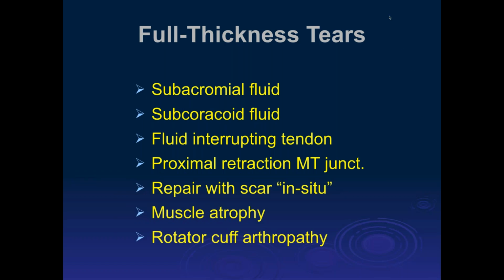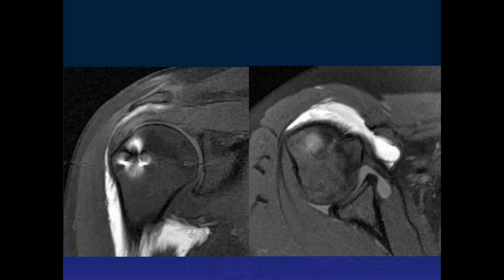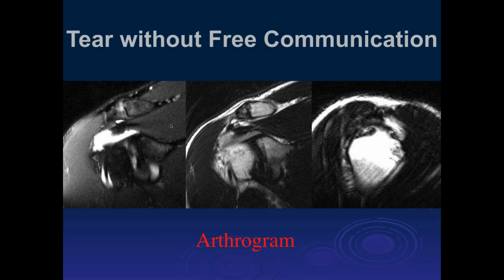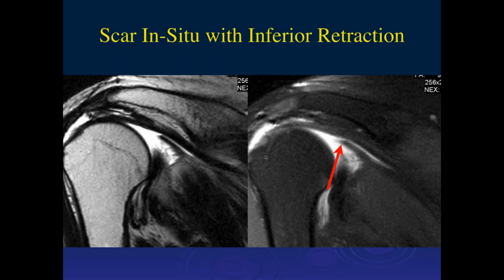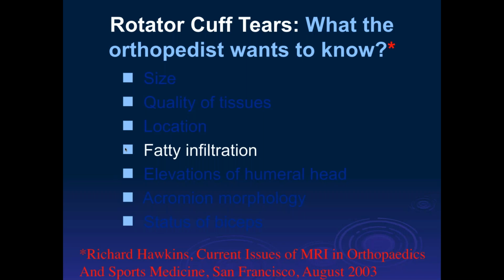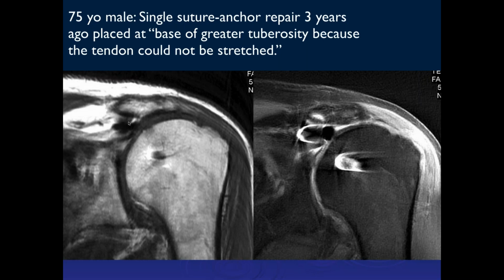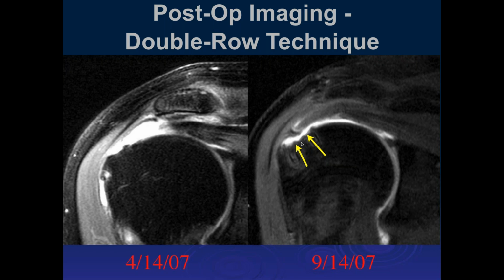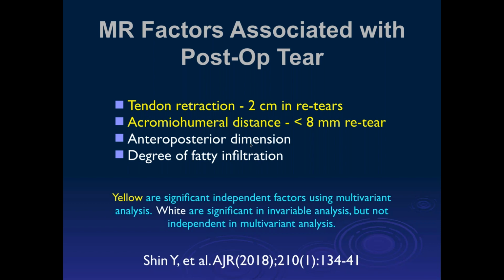Shoulder | Rotator Cuff Part 3